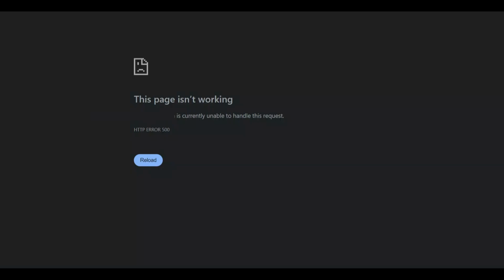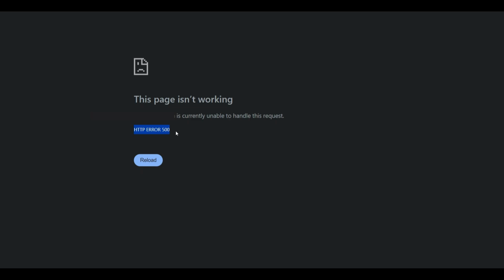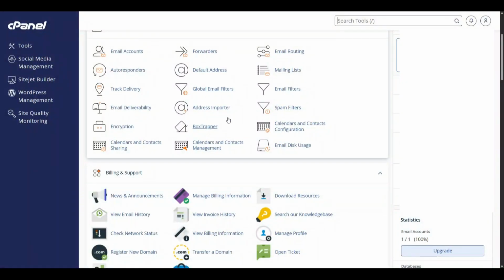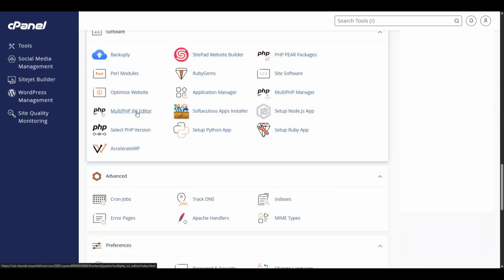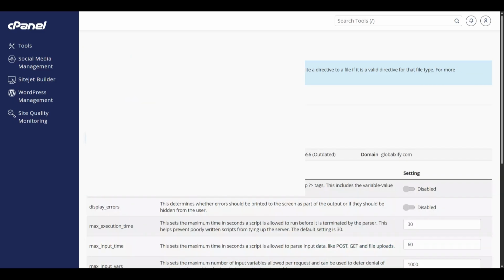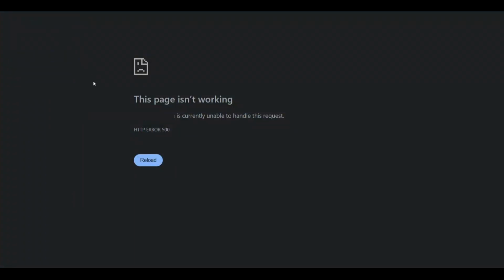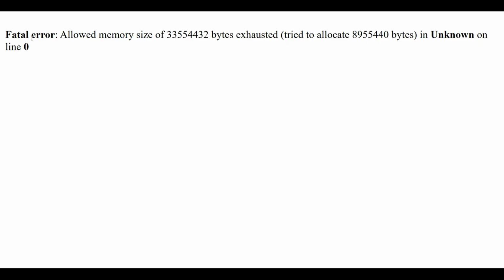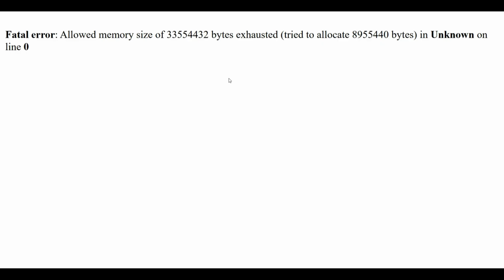How to enable error reporting for your website - bergehos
In this tutorial, you’ll learn how to enable error reporting in cPanel step by step. This is very useful for developers and website owners who want to quickly debug PHP errors and fix issues on their hosting environment.